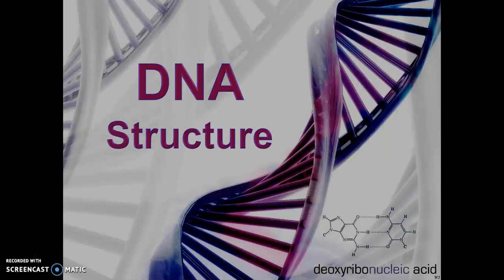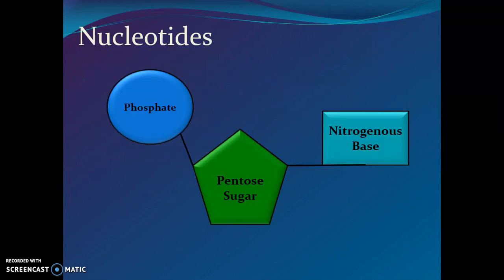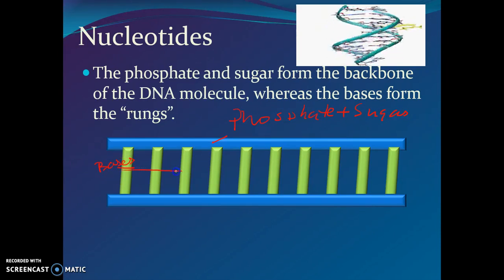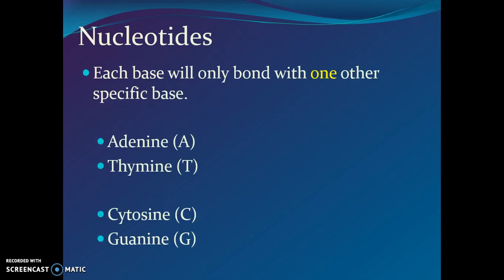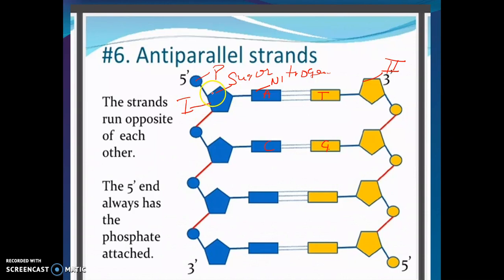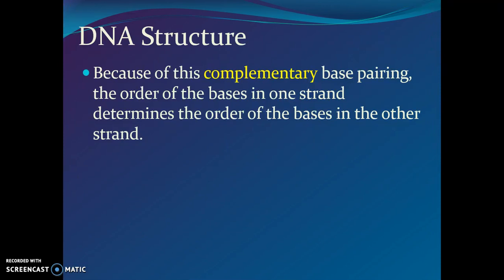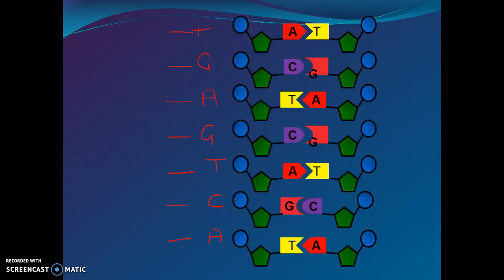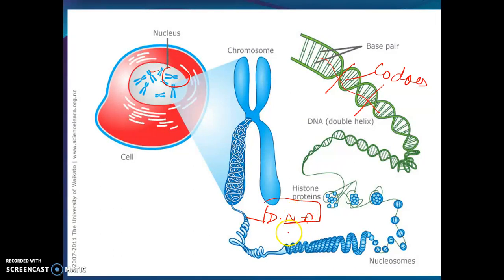structure of DNA